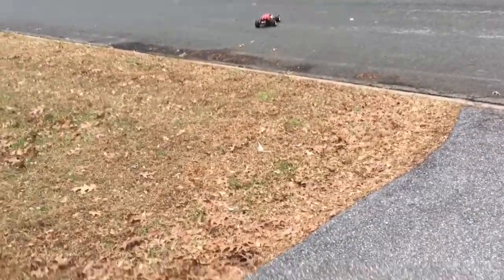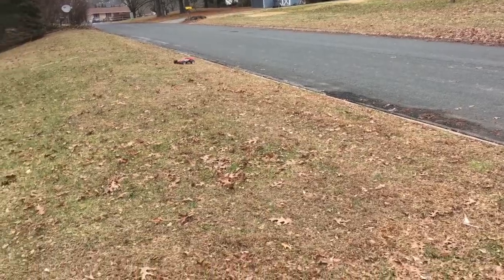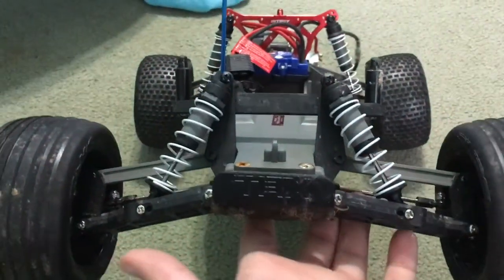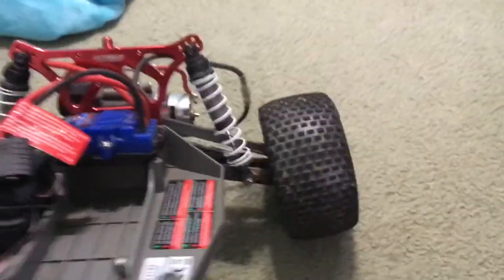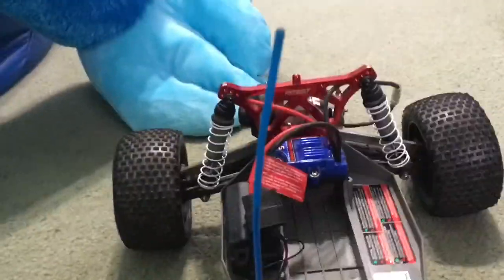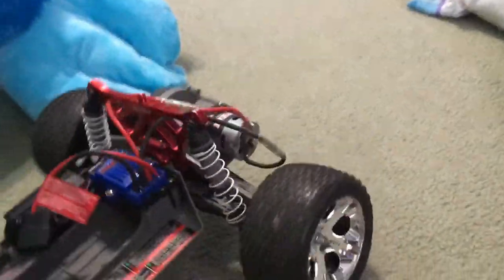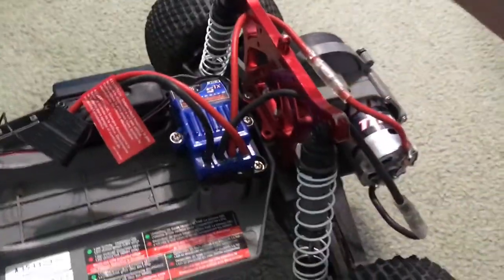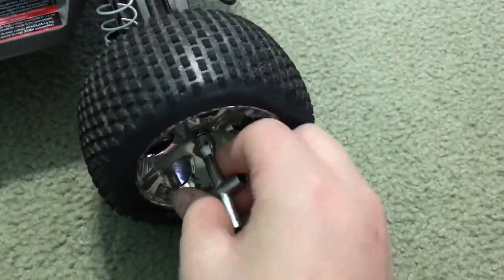Vlog 9 | skatepark/rc